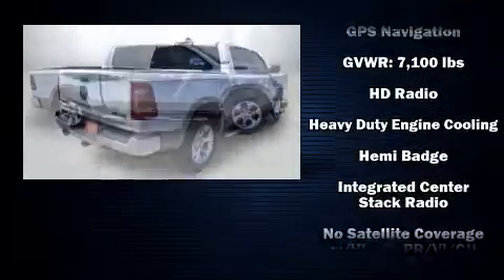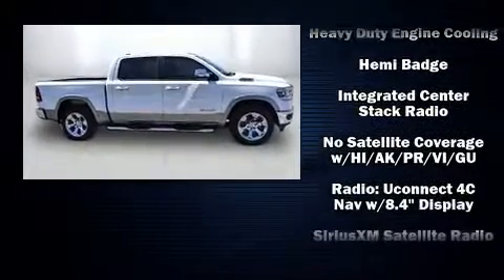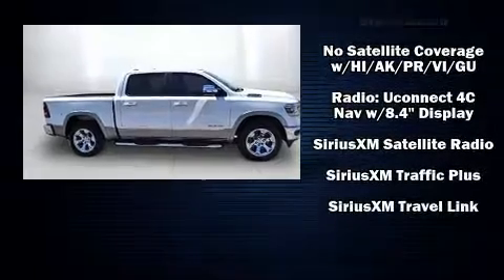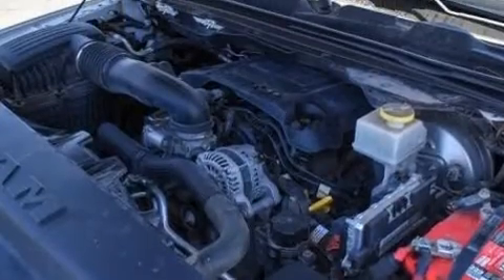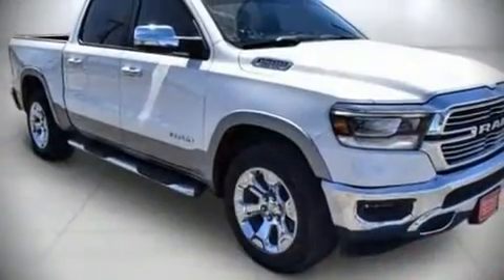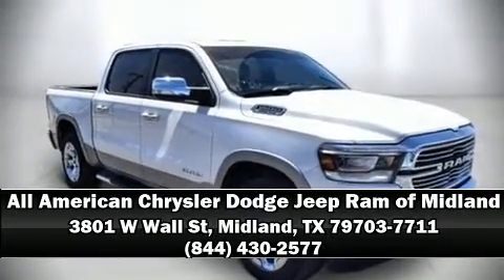2019 Ram All-New 1500 Laramie in Midland, TX 79703-7711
It features an automatic transmission, 4-wheel drive, and a powerful 8 cylinder engine. It's equipped with tons of terrific amenities, but it won't break your budget. Like heated seats, adjustable headrests in all seating positions, a trip computer, an automatic dimming rear-view mirror, remote keyless entry, adjustable pedals, cruise control, and voice activated navigation. Passengers are protected by various safety and security features, including: dual front impact airbags with occupant sensing airbag, head curtain airbags, traction control, brake assist, a security system, an emergency communication system, and 4 wheel disc brakes with ABS. With electronic stability control supplementing mechanical systems, you'll maintain precise command of the roadway. Our team is professional, and we offer a no-pressure environment. They'll work with you to find the right vehicle at a price you can afford. Stop in and take a test drive!